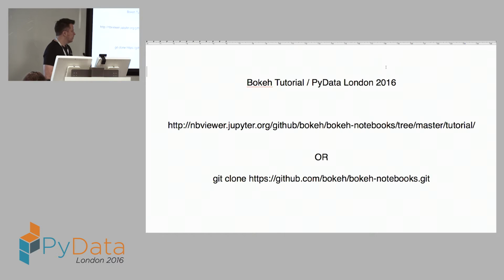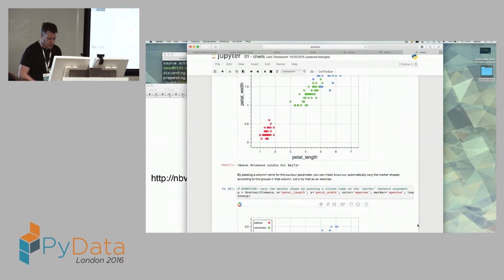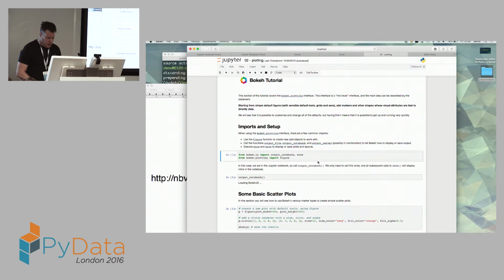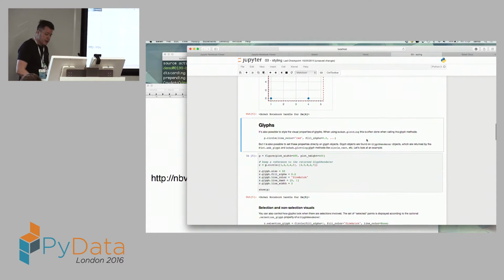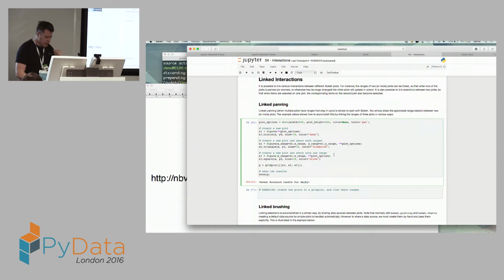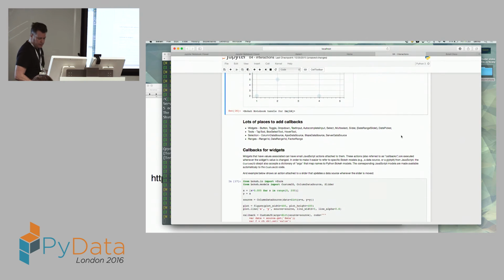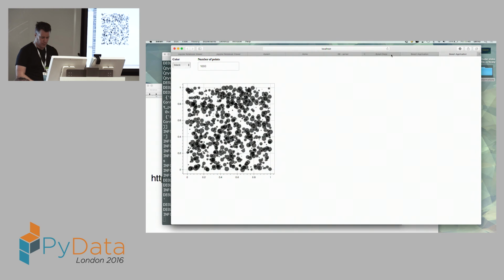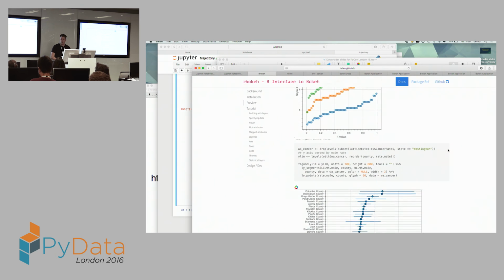Bryan Van de Ven - Bokeh for Data Applications and Visualization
Bokeh is an Interactive visualization library that targets modern web browsers for presentation. It provides elegant, concise construction of basic exploratory and advanced custom graphics, but can also be used to develop sophisticated dashboards and data applications.

0:00 - 0:05 Introduction and Setup
0:05 - 0:20 Review and Practice with Bokeh Basics
0:20 - 0:40 Widgets, Interactions and Streaming in the Notebook
0:40 - 1:05 Handling Larger Data Sets with Bokeh and Datashader
1:05 - 1:30 Building Bokeh Applications 00:00 Welcome!
00:10 Help us add time stamps or captions to this video! See the description for details.